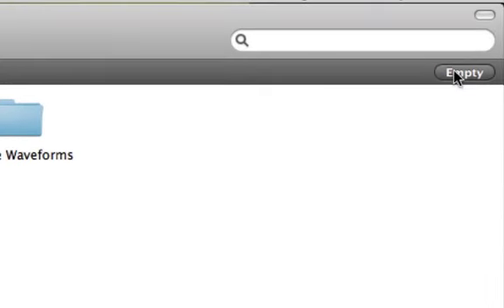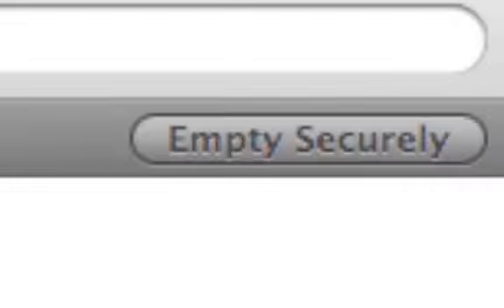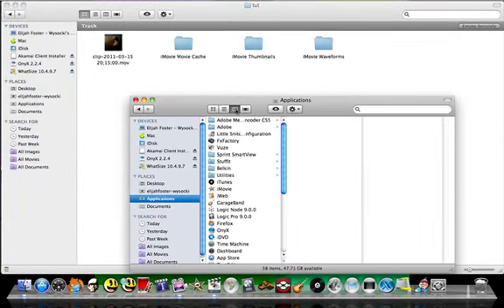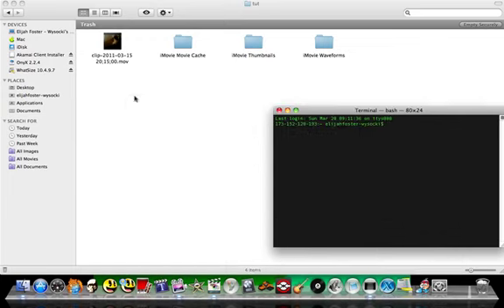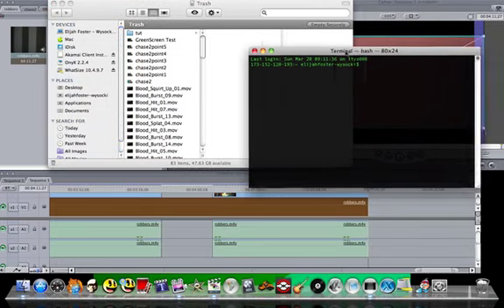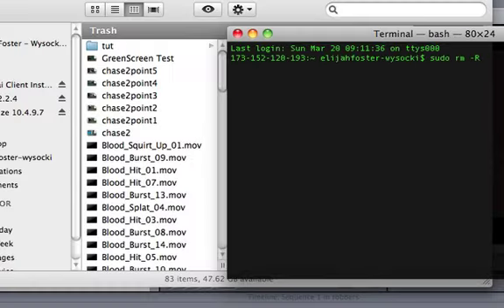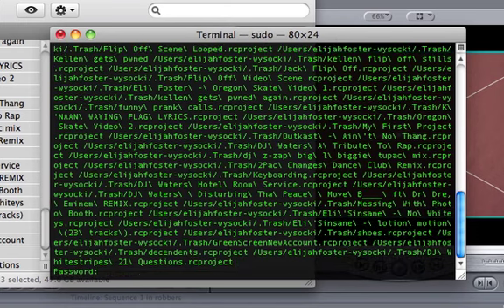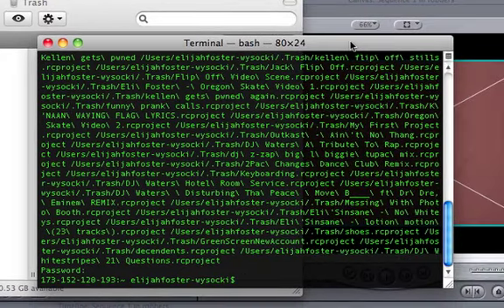Maintain Your Mac: Correctly Delete Items From Your Trash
sudo rm -R REMEMBER THE SPACE!